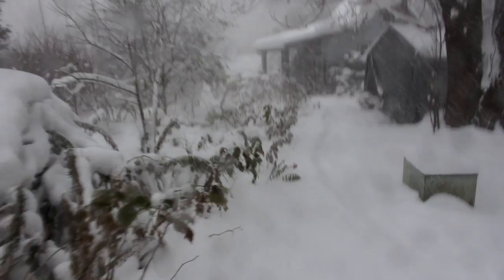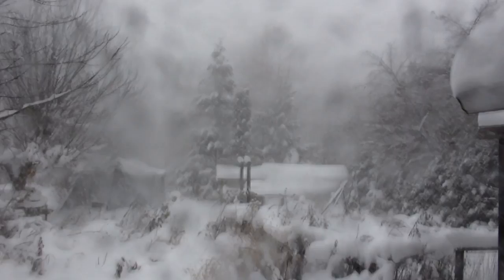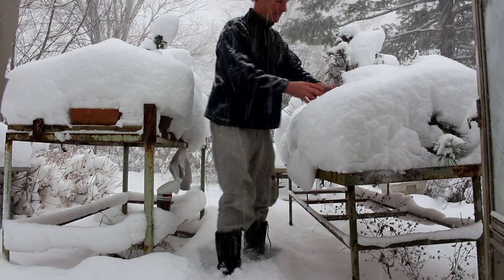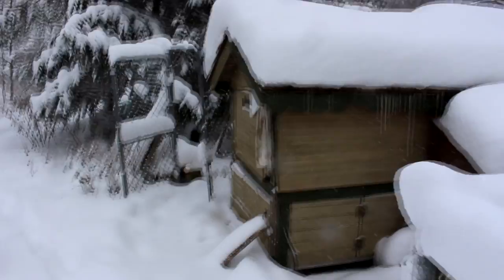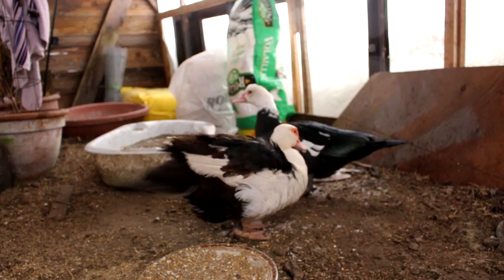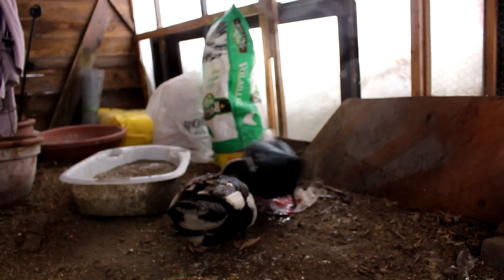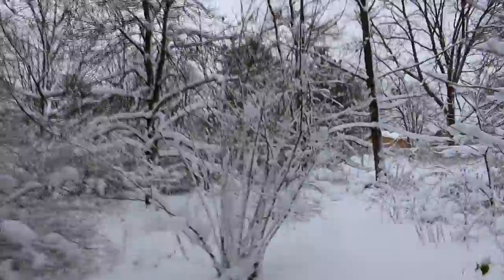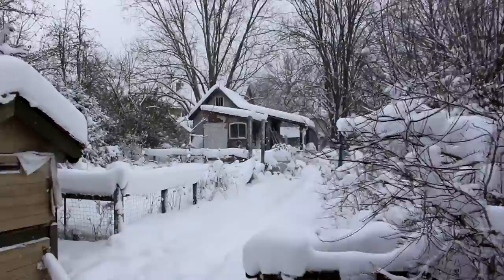Canadian bonsai in November!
For all those warm weather subscibers, here's a taste of winter!